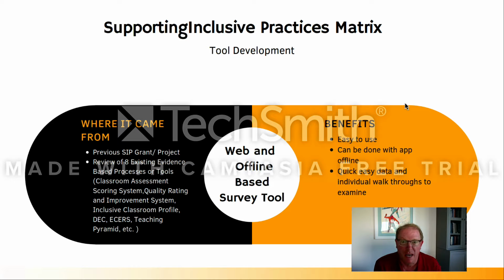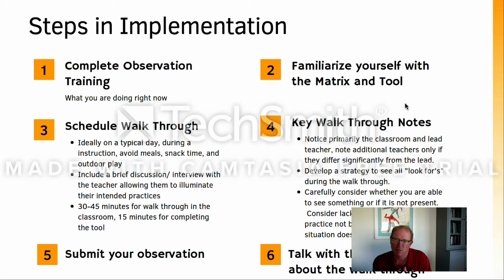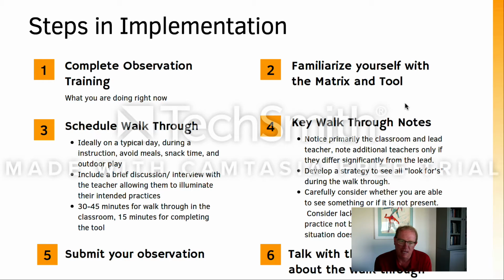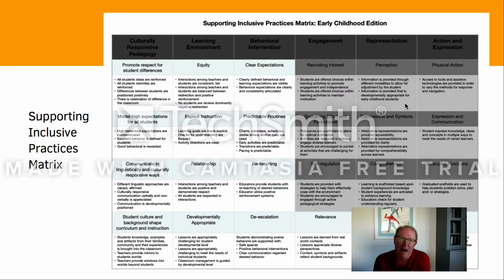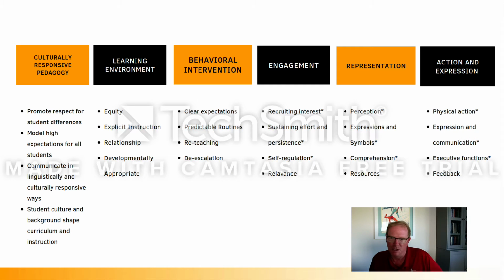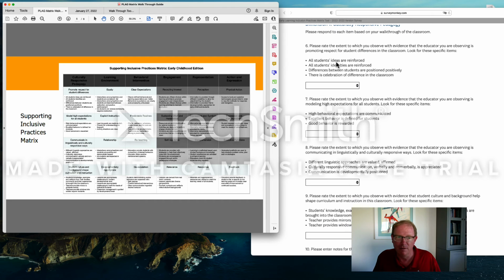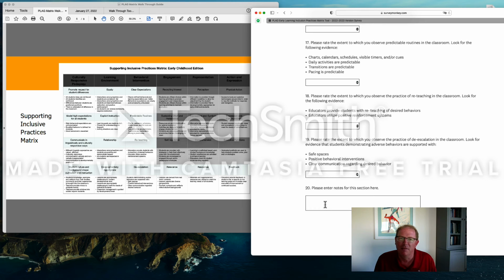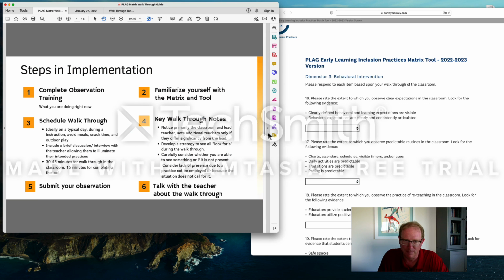PLAG Walk Through Video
Training for Use of Walk Through Tool and Matrix